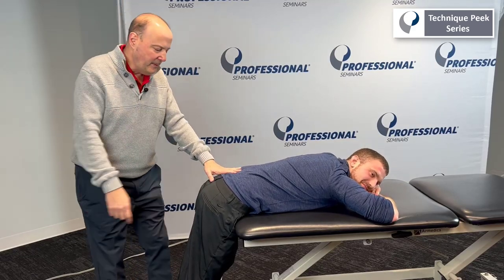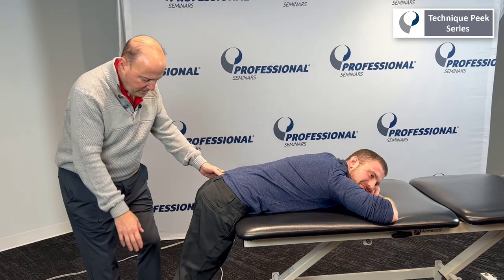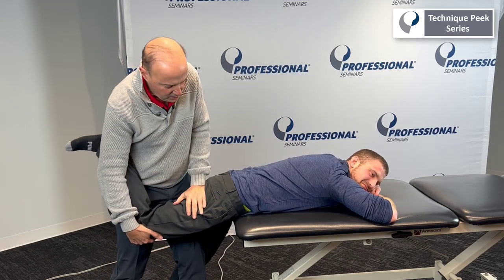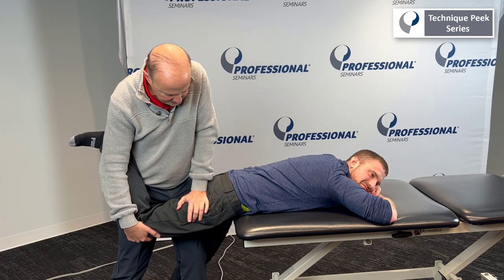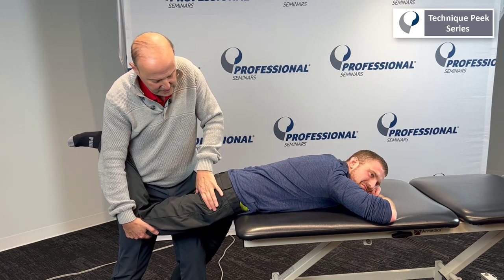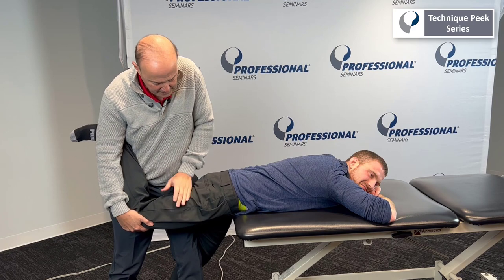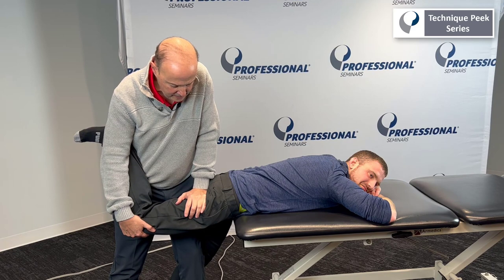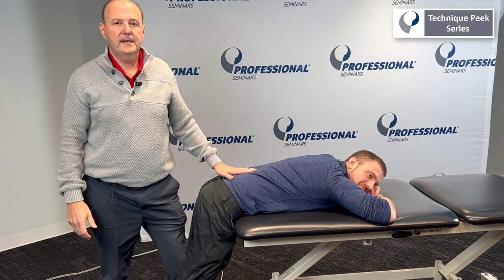Hip Anterior Glide Mobilization | Technique Peek Series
This Technique Peek Series video features Robert Shapiro, DPT, COMT, NKT demonstrating how to do a hip anterior glide mobilization. This technique can be used in order to help improve hip extension range of motion, by facilitating anterior glide of the femur at the hip.